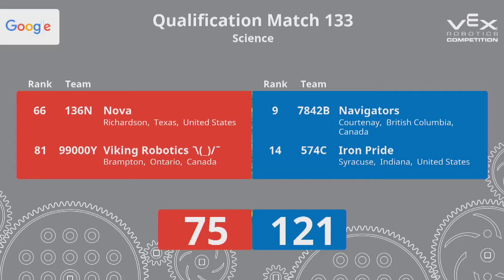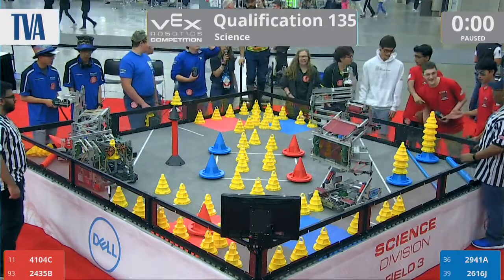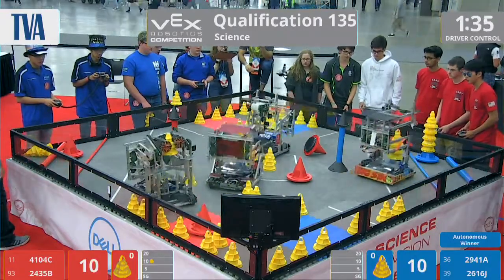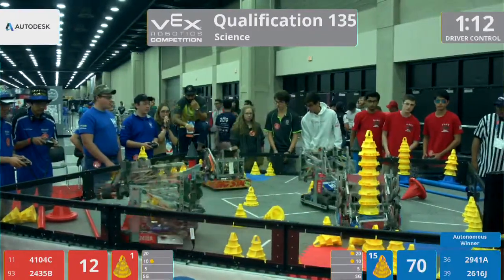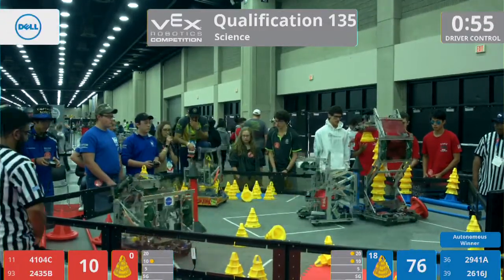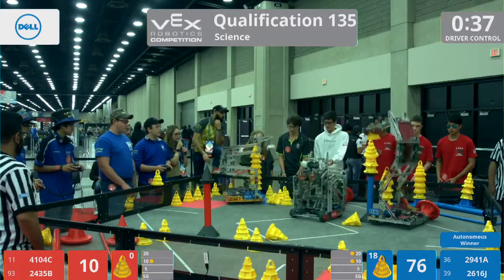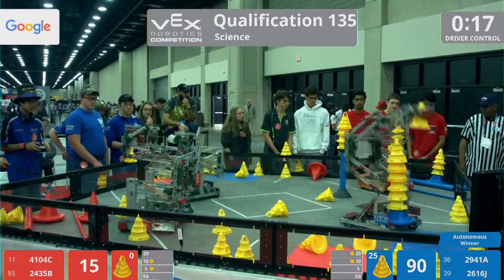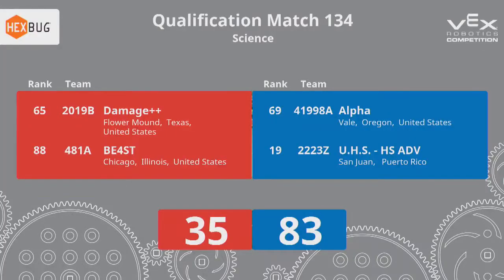2018 VRC Sci Q135 - 4104C 2435B vs 2941A 2616J - 17 to 123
Red - Score 17:
4104C (Trojan Pride C, North Hardin High School PLTW EC3, Radcliff, Kentucky, United States)

2435B (Soldiers of Technology, Great Plains Technology Center, Lawton, Oklahoma, United States)

Blue - Score 123:
2941A (Oats Robotics, Otumoetai College, Tauranga, New Zealand)

2616J (Jersey Devils, Cherry Hill High School East, Cherry Hill, New Jersey, United States)